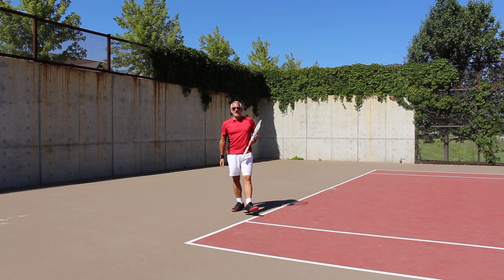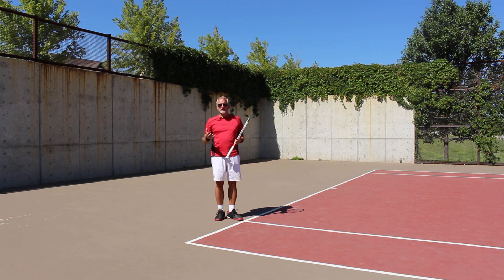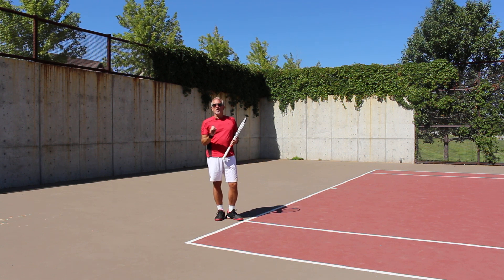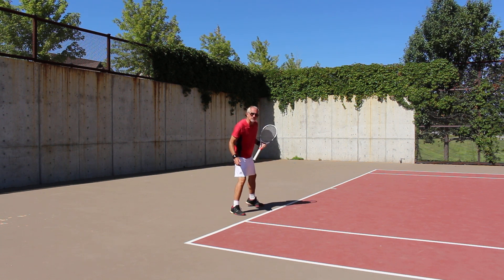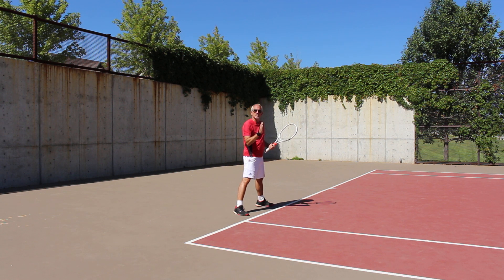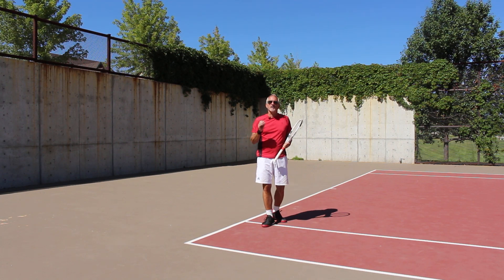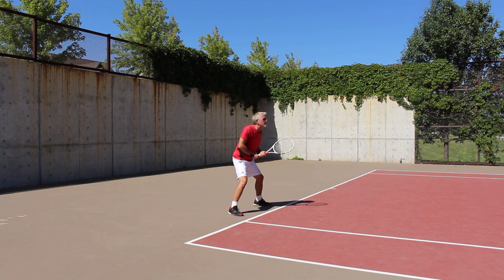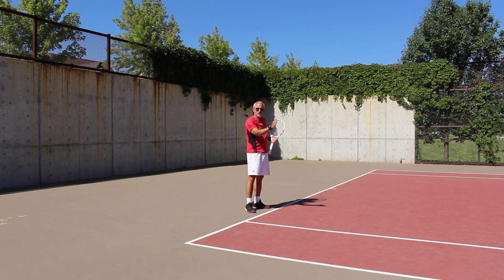Return of Serve - Footwork Patterns - Diagonal Movement vs Lateral Movement - Insight Tennis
Click the link below to receive a special pre launch discount on our Forehand Mastery Training Course

Explanation and demo of Diagonal Movement vs Lateral Movement on the return of serve. Learn the critical elements to master the return. Develop more power and consistency on the return by utilizing Diagonal Movement